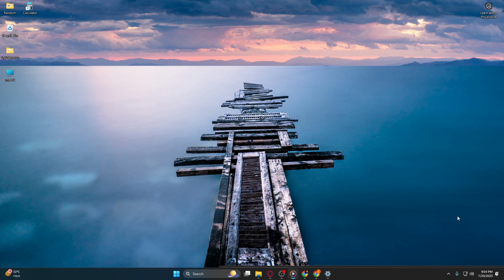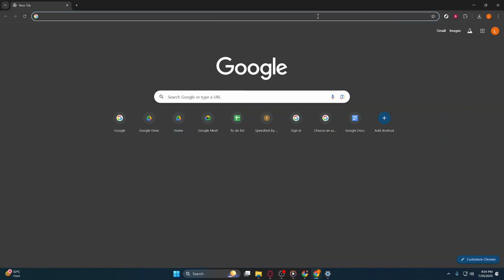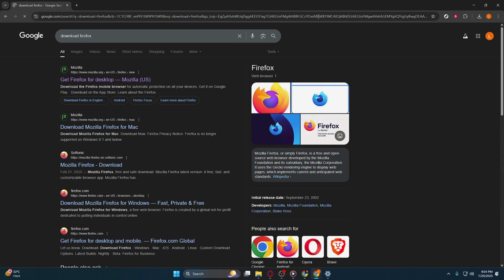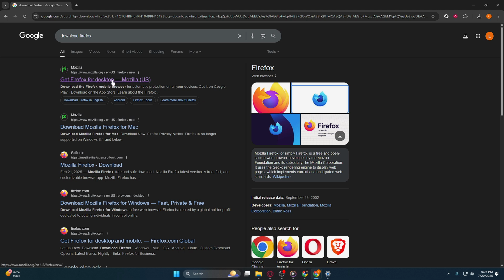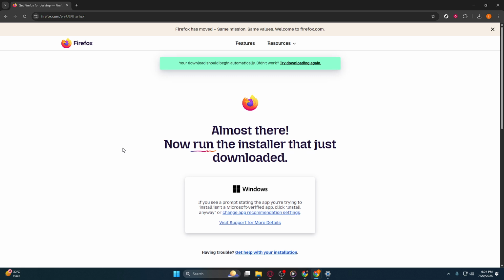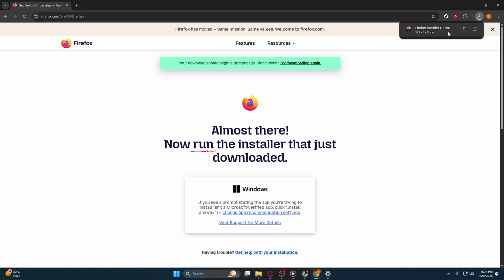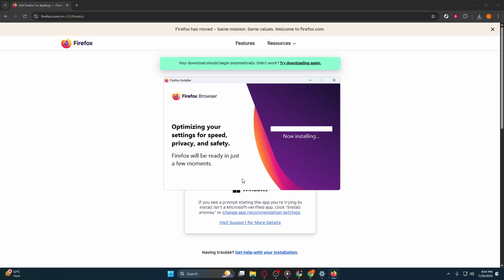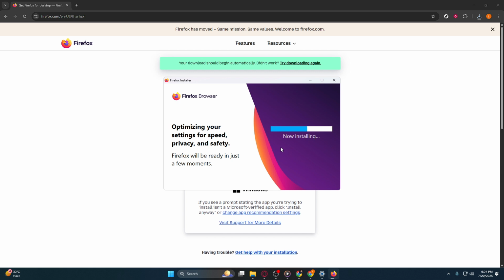Windows 11: How To Install Mozilla Firefox [2026 Guide]